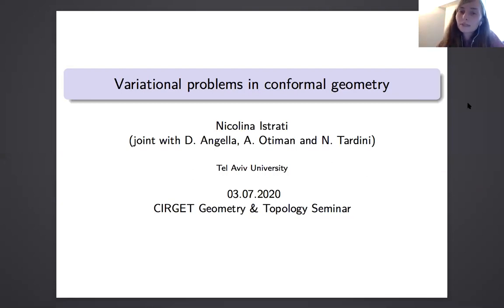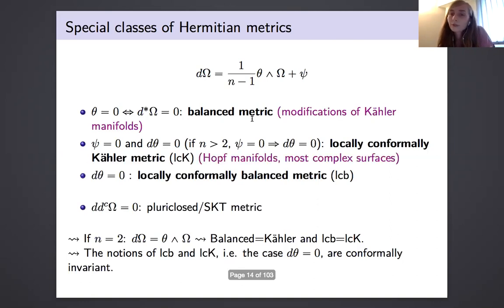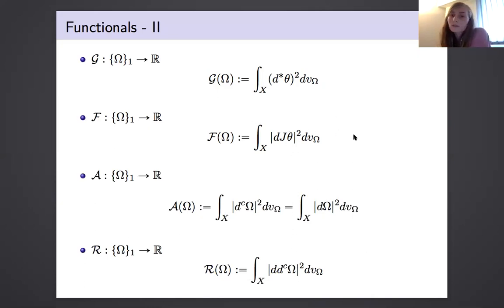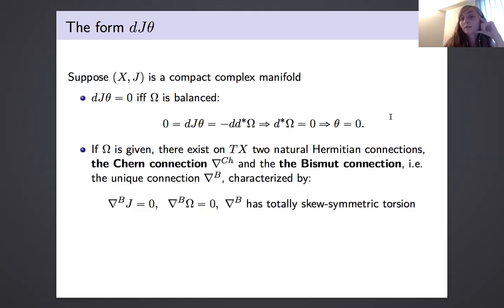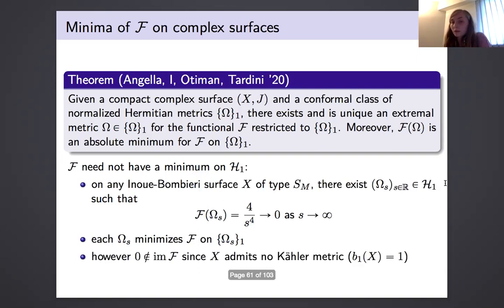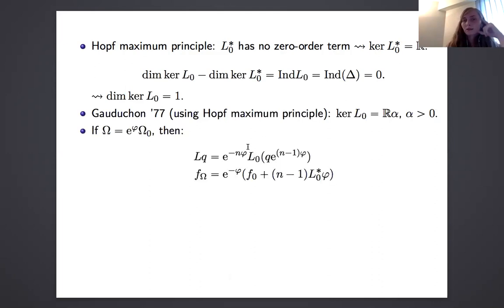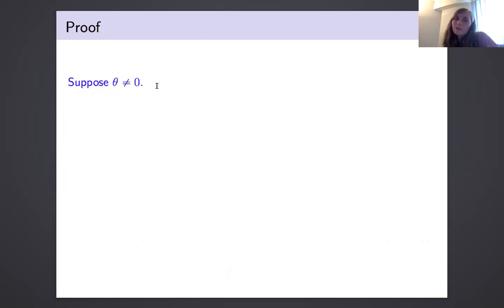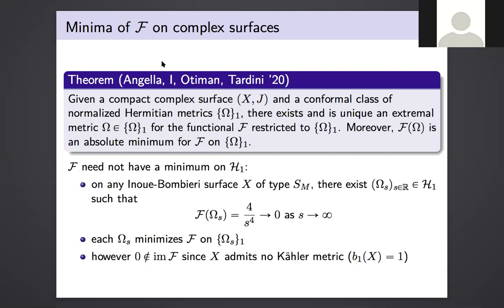Nicolina Istrati: Variational problems in conformal geometry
I will present several natural functionals defined on a conformal class of almost Hermitian metrics on a compact manifold, and I will establish their Euler-Lagrange equations. I will show that the Gauduchon metrics appear naturally as the unique extremal metrics of one such functional. Next, a new class of metrics will be introduced, also appearing as extremal in complex dimension two. I will show that these new metrics, while not Gauduchon in general, give again unique representatives, up to constant multiples, of conformal classes of almost Hermitian metrics. This is joint work with D. Angella, A. Otiman and N. Tardini